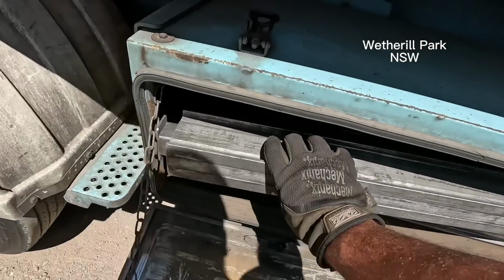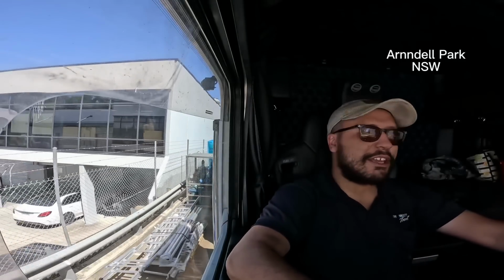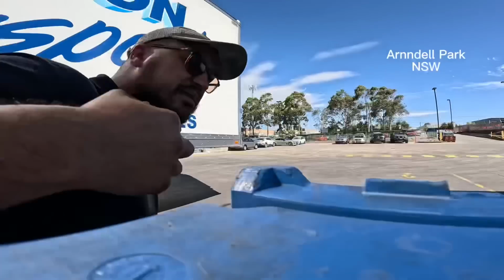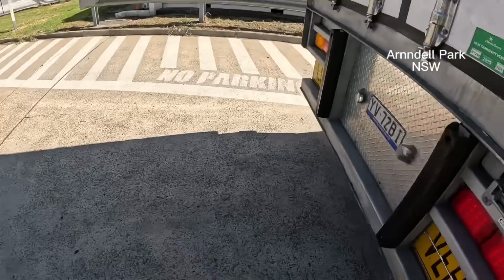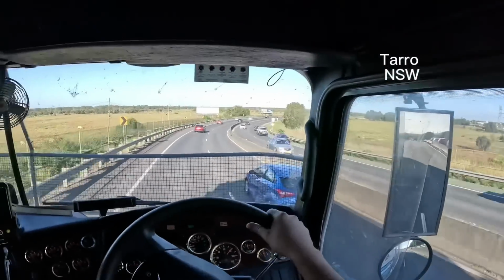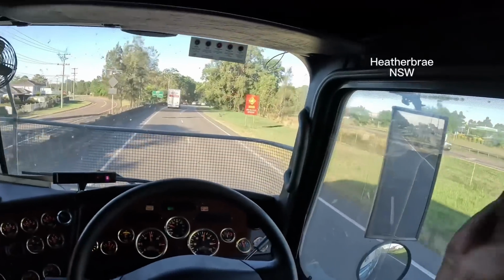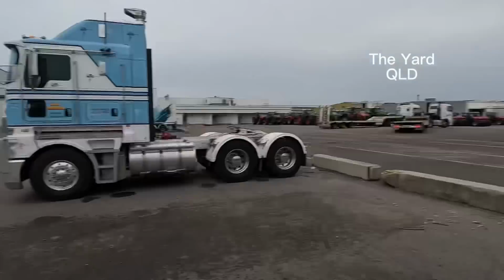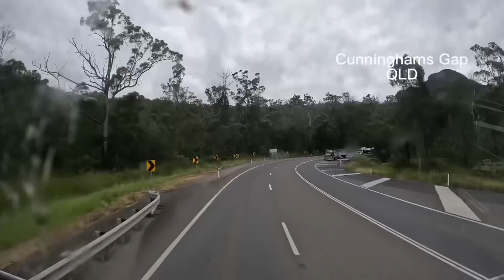Truck Vlog #4 ll Introducing myself! Hauling from Sydney to Brisbane then Inverell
Welcome back to another video guys! In this Vlog I cover the second half of my working week for this week where I explain some of the processes that we go through and also get a bit personal introducing myself to the channel and outlining our goals with the channel! Hope you guys enjoy thank you so much for all the support we are very blessed by you all👍 sit back relax and enjoy some truckin!